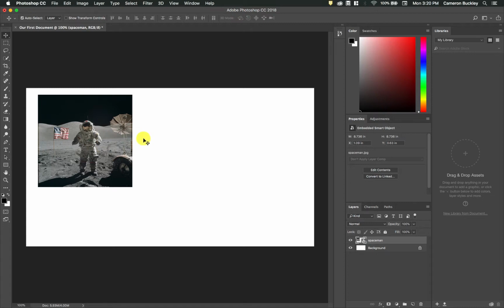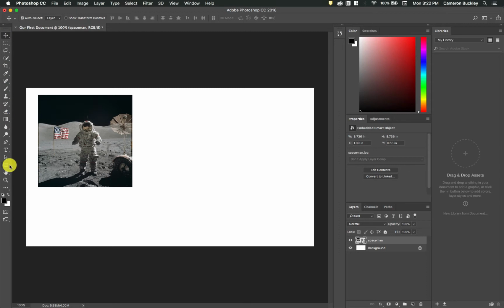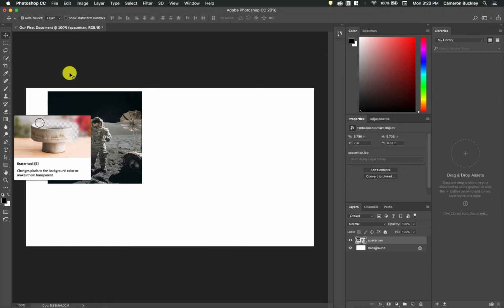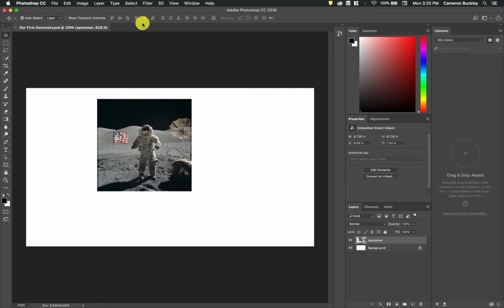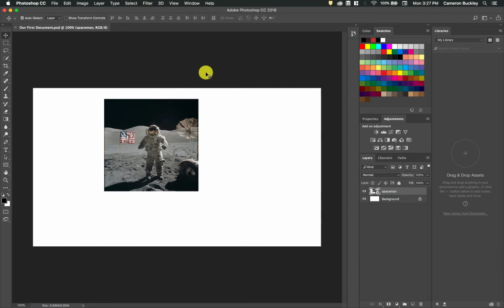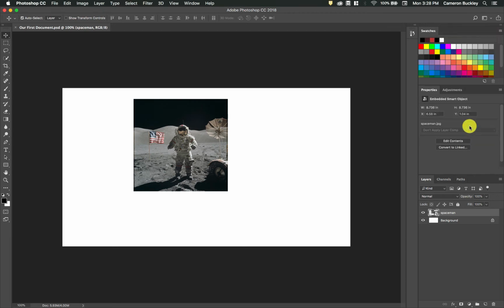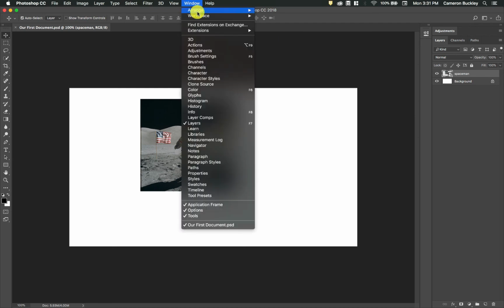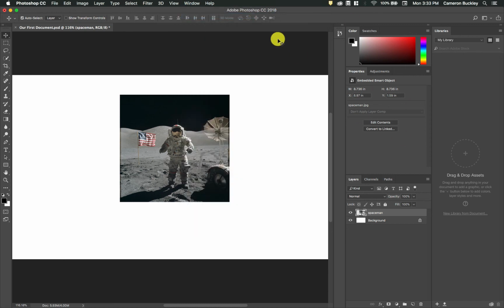[Photoshop 004] Introduction to the Adobe Photoshop Interface